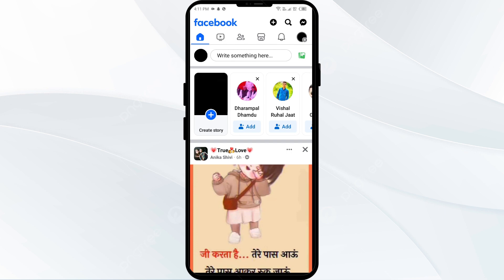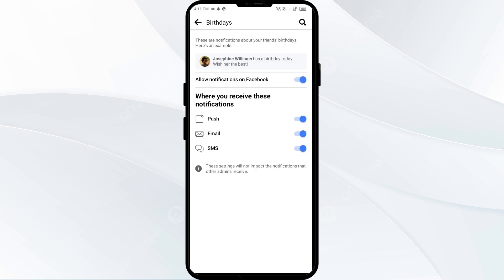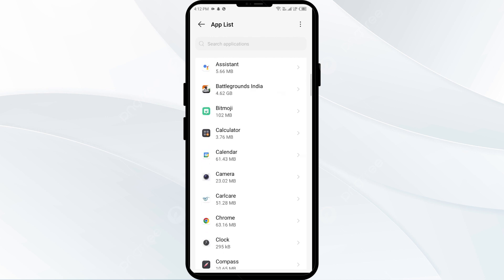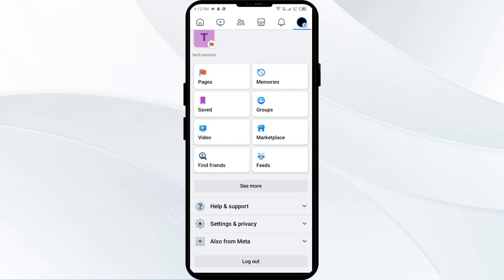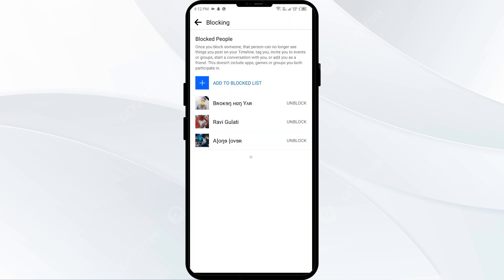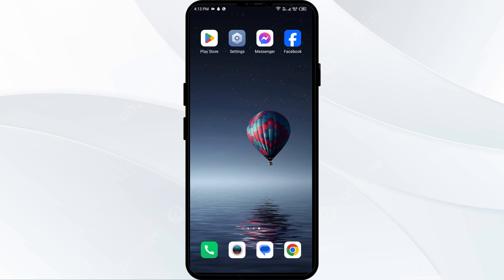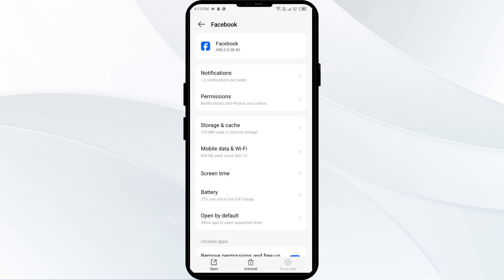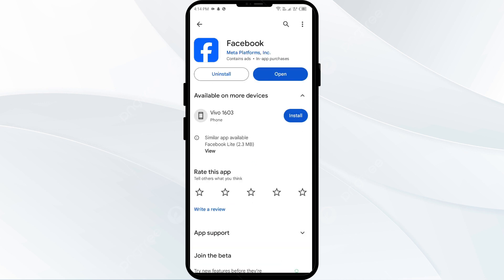How To Fix Facebook Birthdays Not Showing Up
In this informative YouTube video, we will guide you through the process of fixing the issue of Facebook birthdays not showing up. We understand how frustrating it can be to miss out on important dates, so we have compiled a step-by-step tutorial to help you resolve this problem. By following our instructions, you will be able to ensure that birthdays are displayed correctly on your Facebook account. Don't let this glitch spoil your special moments with friends and family. Watch our video now and get your Facebook birthdays back on track!

00:13   Solution1: Check Your Notification Settings
00:59   Solution2: Check Facebook Notifications On Your Device
01:28   Solution3: Check Blocked Account
02:28   Solution4: Force Quit And Relaunch Facebook
02:57   Solution5: Update Facebook App